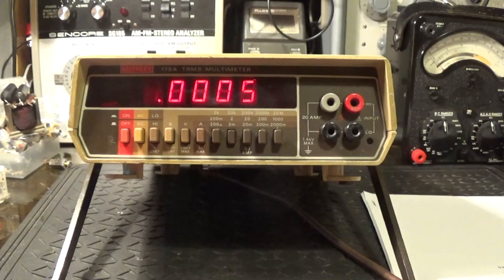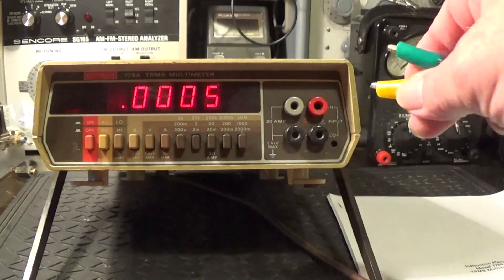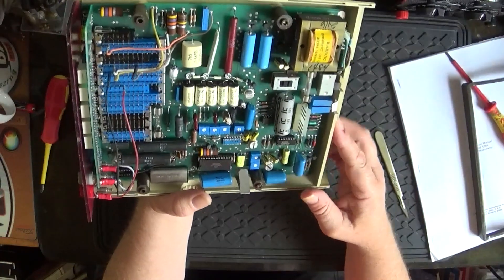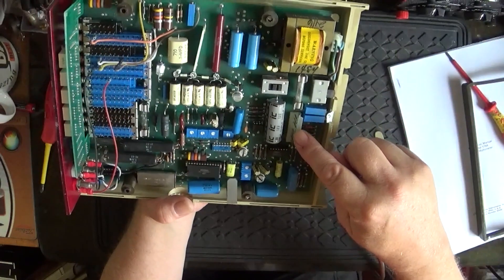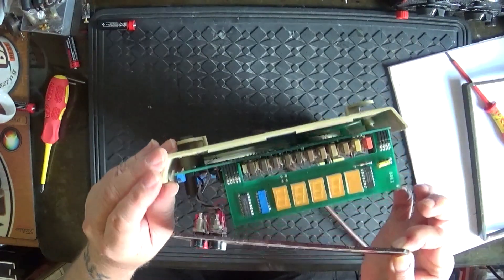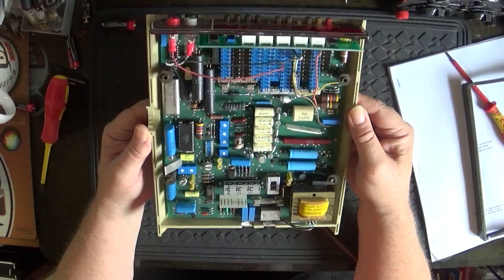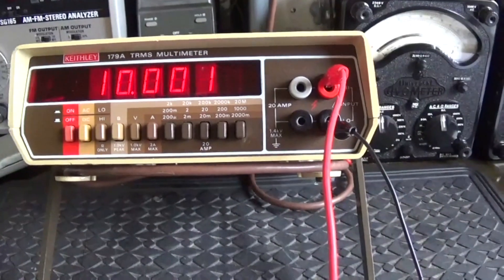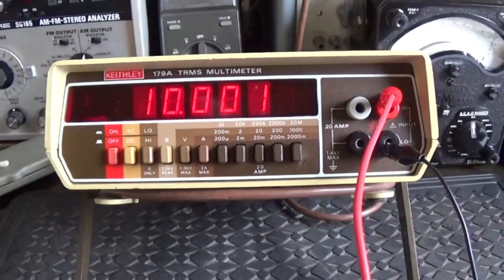Keithley179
A look at a 1980s Keithley 179A TRMS DMM I picked up recently. No repair needed as it worked very well.